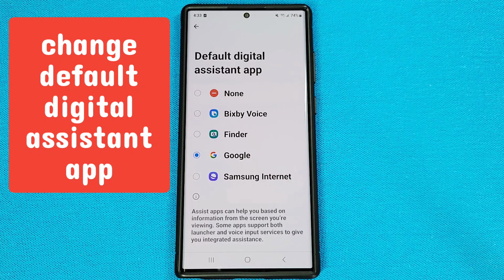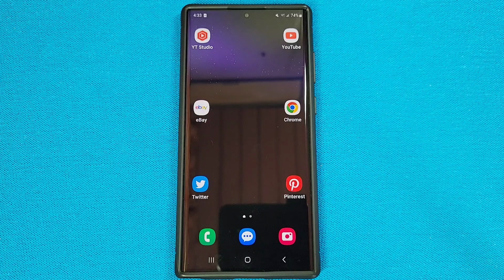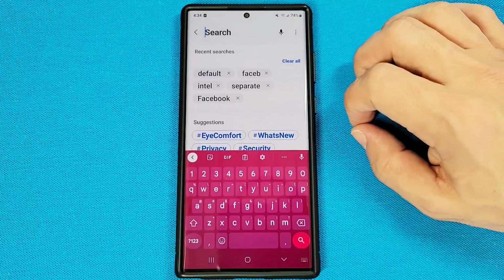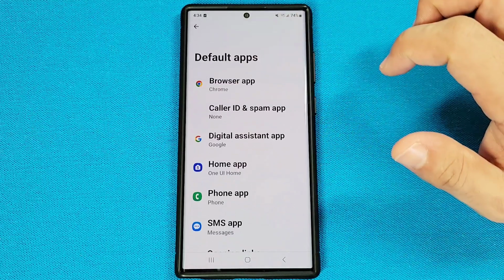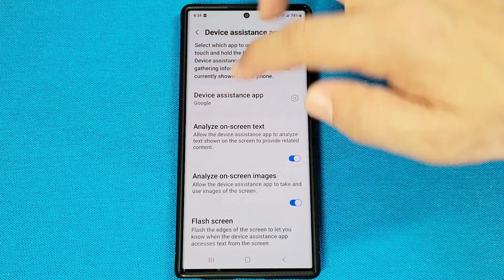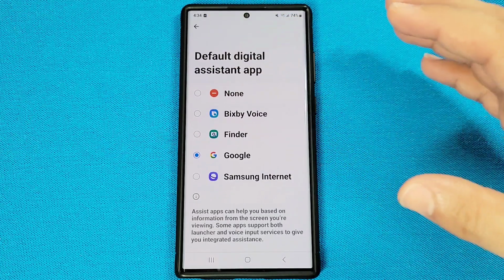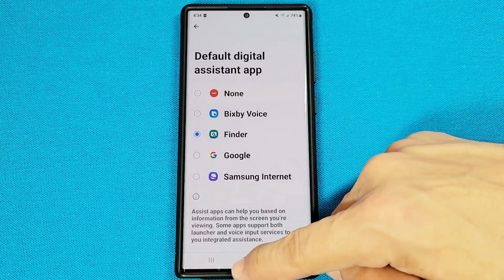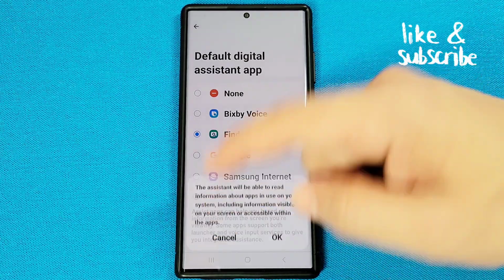Changing Digital Assistant App for Samsung One UI phone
Change default digital assistant app on Samsung Android 14 phone